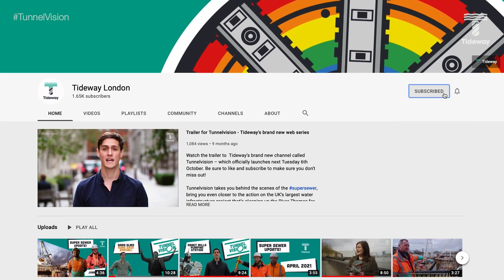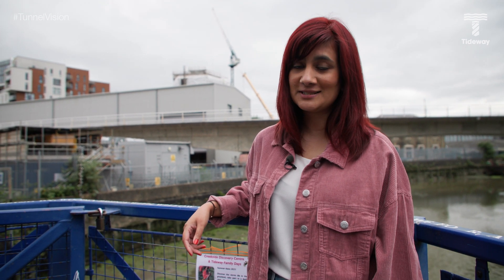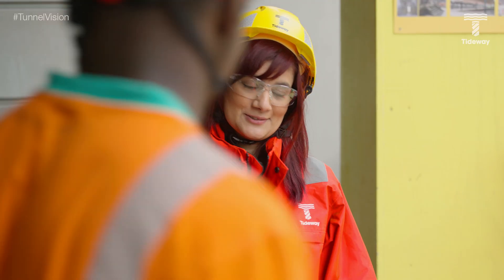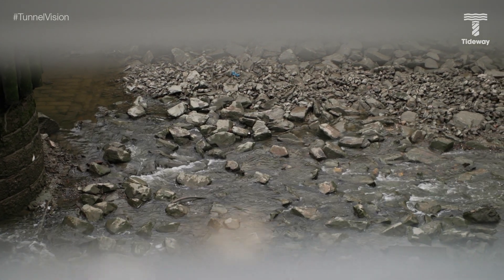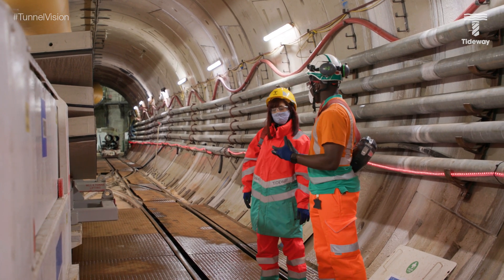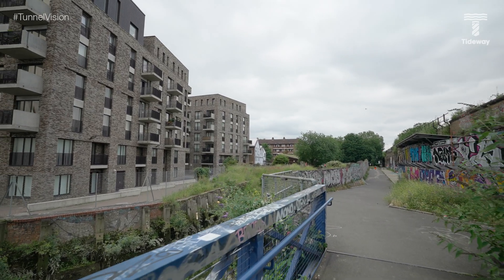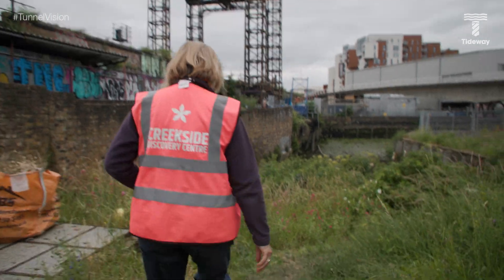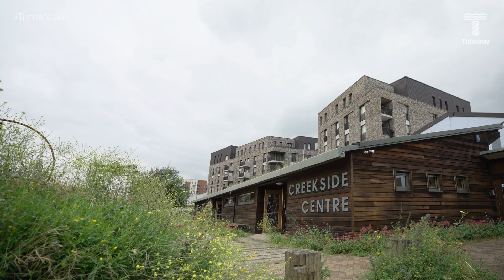TUNNEL VISION: Episode 10 – Greenwich Pumping Station, a TBM and a nature reserve in... Deptford?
This month, Priya travels deep underground with the team at Greenwich Pumping Station to meet TBM Annie – and drops in on our neighbours at the Creekside Discovery Centre.

0:00 - Intro
0:40 - The history of Greenwich Pumping Station
1:05 - Why is it called the River Ravensbourne?
2:05 - On site in Greenwich
6:05 - Going underground!
8:22 - Creekside Discovery Centre
12:05 - Thanks for watching!